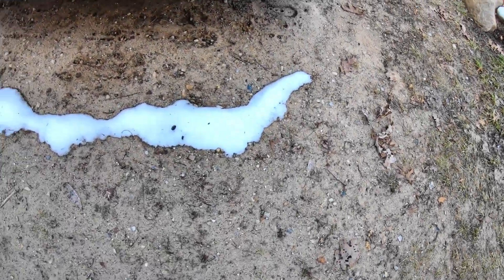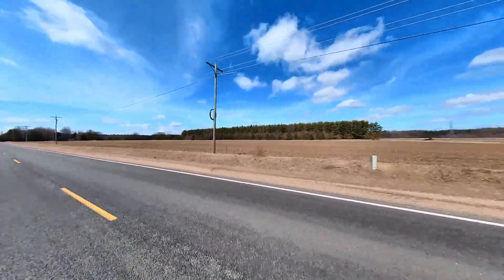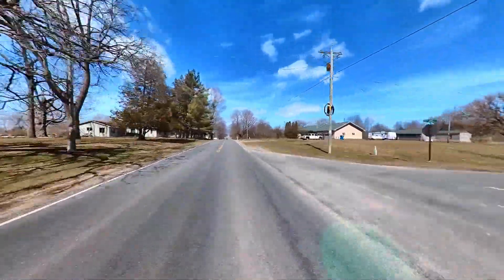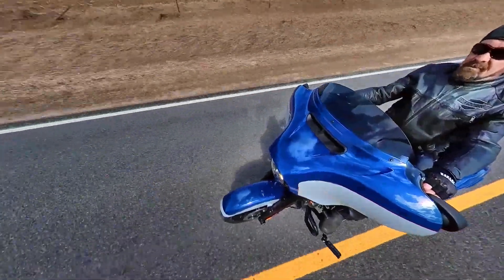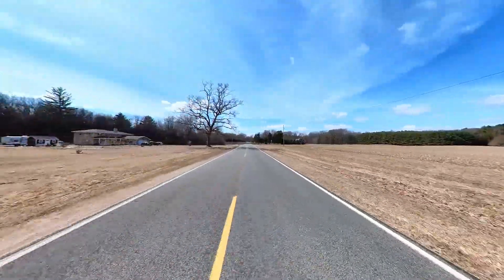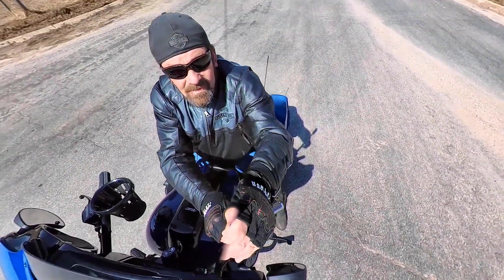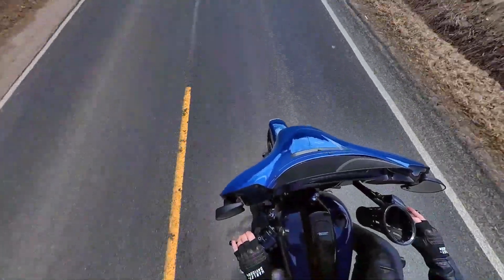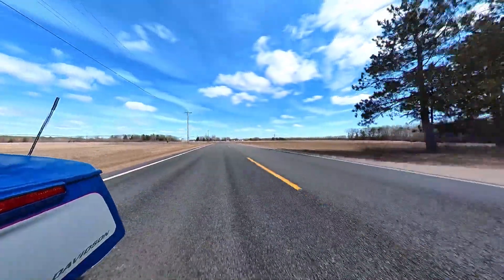Insta 360 on a Harley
Why i decided to use a 360 camera on my street glide special. Is it better than go pro on a motorcycle?